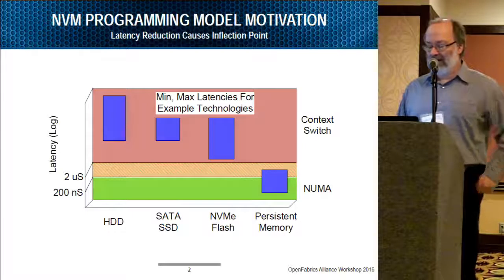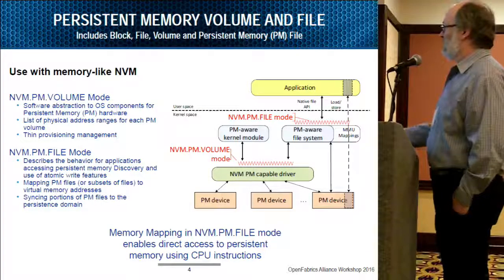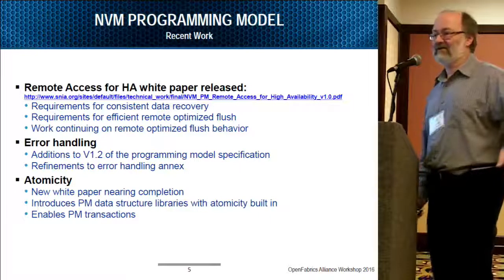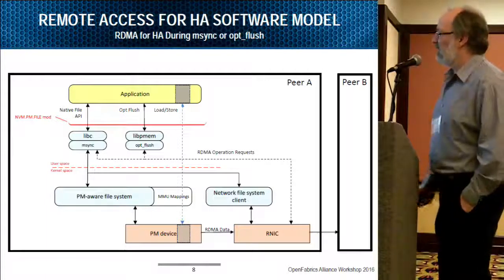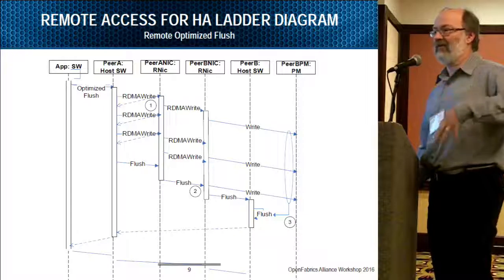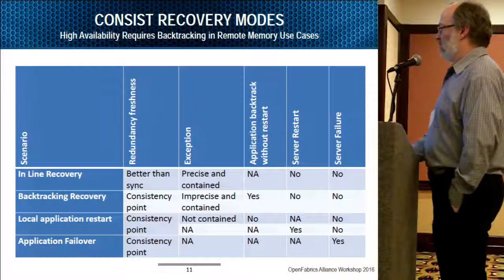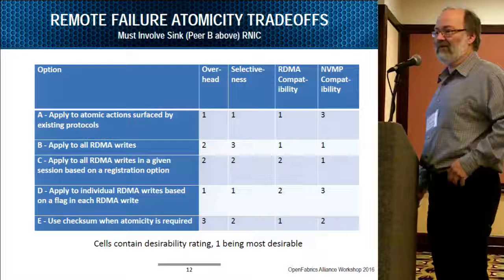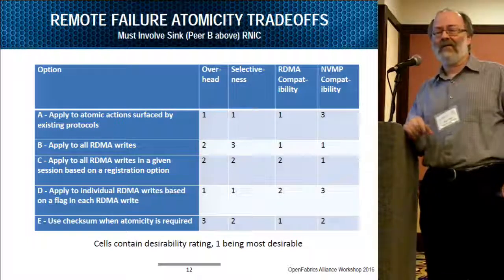SNIA NVM Programming Model Update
In this video from the 2016 OpenFabrics Workshop, Doug Voight from HP Enterprise presents: SNIA NVM Programming Model Update.

"The SNIA NVM Programming Model describes behaviors that applications can expect from non-volatile memory systems. Several related white papers are nearing completion in the areas of atomicity and remote access. This session provides a status update on the
programming model primarily focused on the new requirements and issues exposed in these areas. While remote durability is the most
fundamental of these, recovery from failure and the related notion of consistency points have also emerged as areas for potential
innovation."